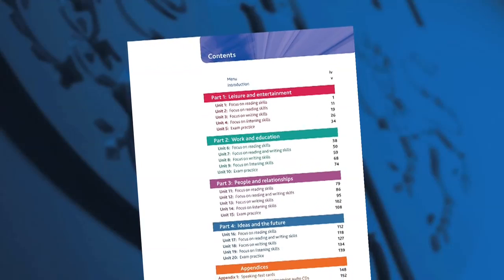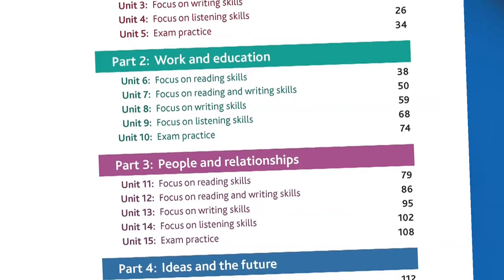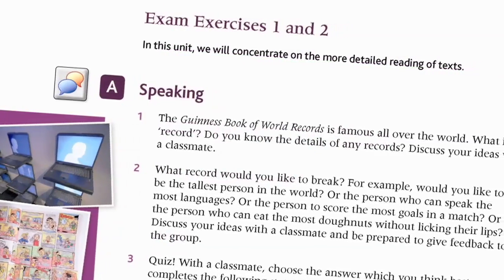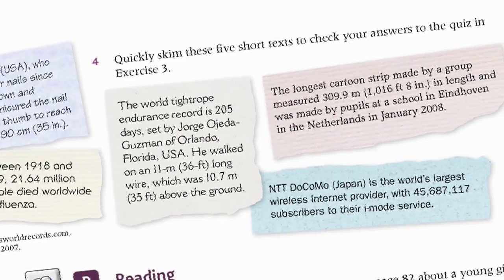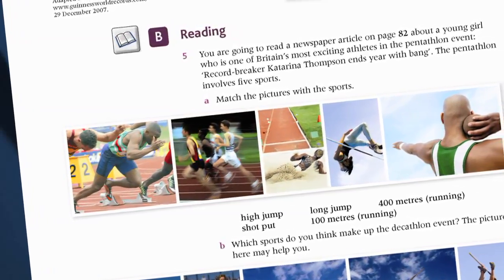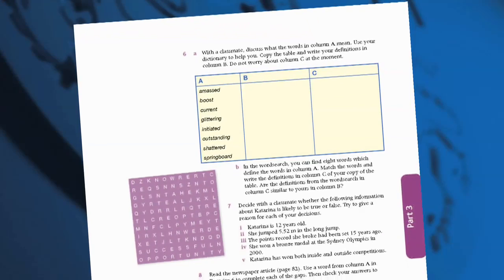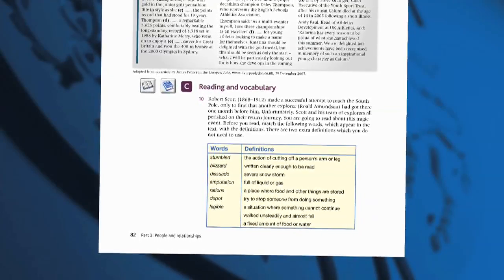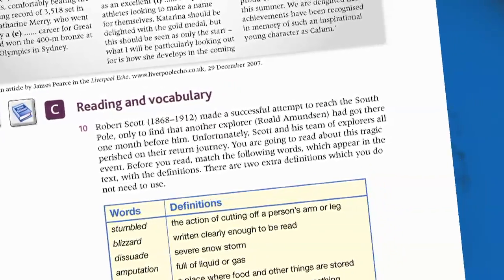Peter Lucantoni - How to use the Cambridge IGCSE English as a Second Language Coursebook 2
IGCSE English as a Second Language teachers and students -- are you looking for guidance on how to get the best results from Peter Lucantoni's IGCSE English as a Second Language Coursebook 2?

Peter travelled from his home in Cyprus to our head office in Cambridge to create this short video, designed to help teachers fully understand how the various components of the coursebook work together to provide a comprehensive and engaging learning experience.